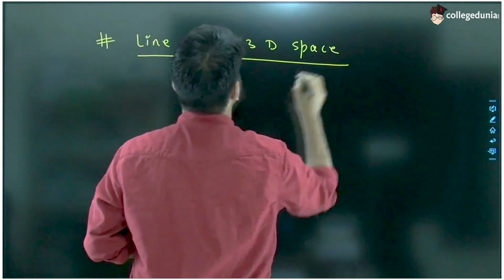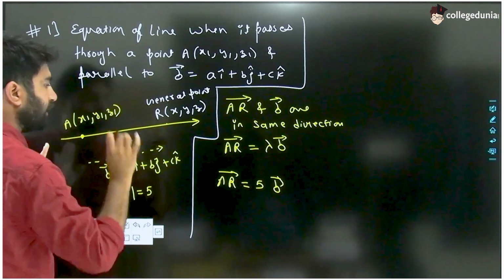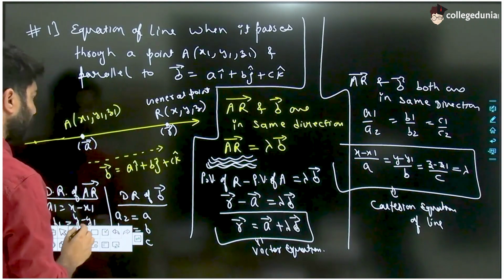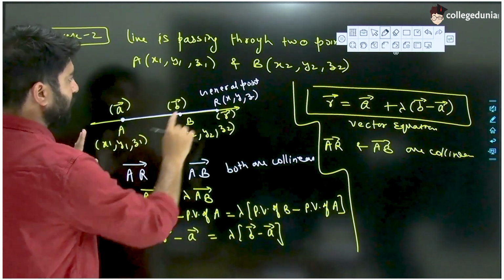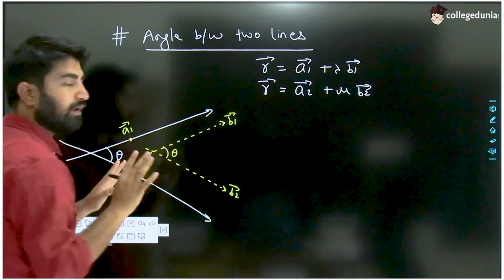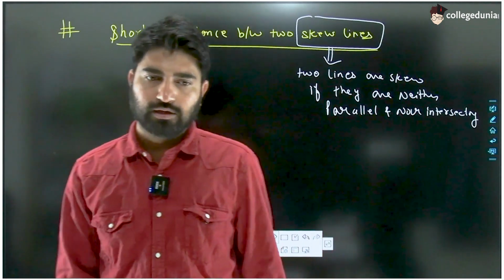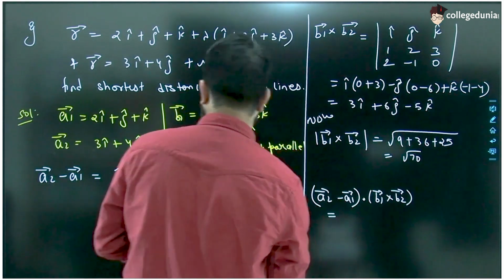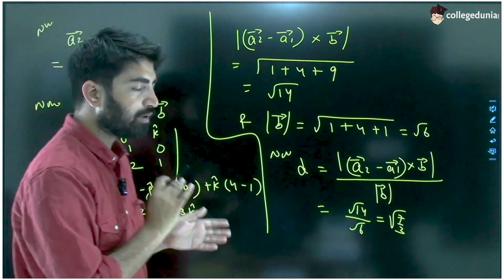3D Geometry Lines Class 12 One Shot | Maths NCERT | IITJEE CBSE Boards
Class 12 NCERT topic 3D Geometry Lines has been explained in detail along with solved numericals. Clear all your doubts about class 11 and 12 Maths preparation for JEE and Boards.